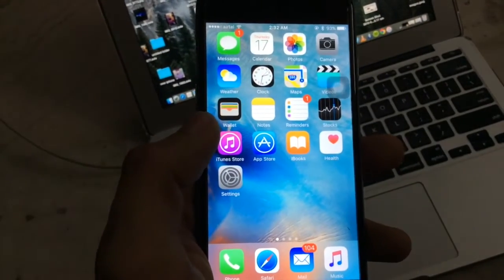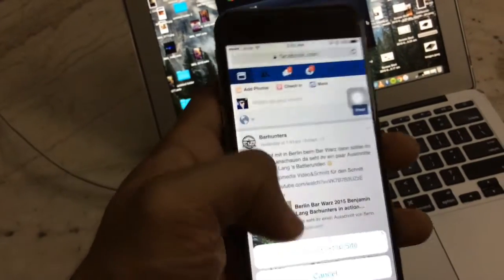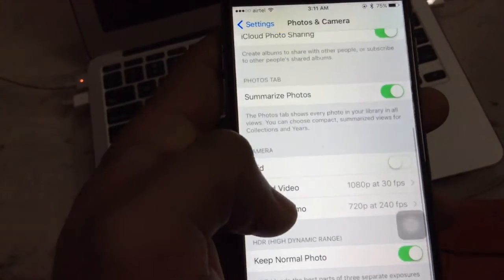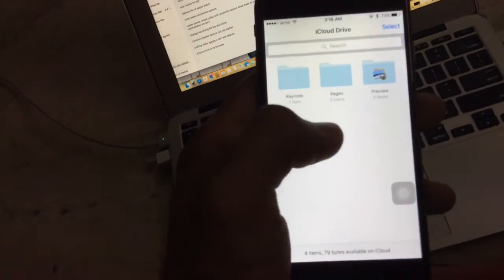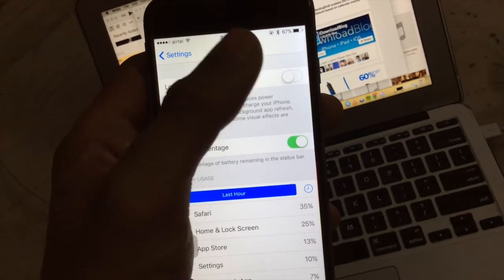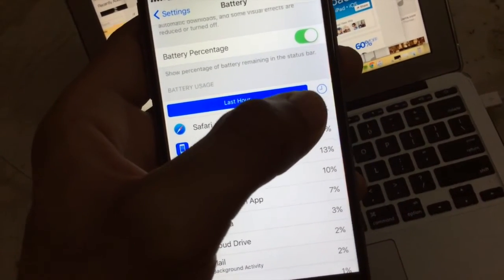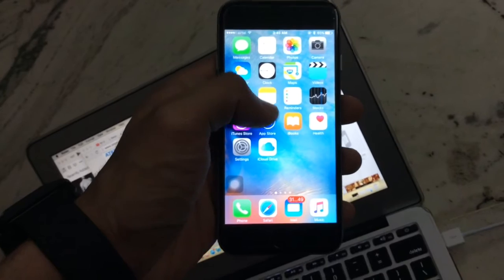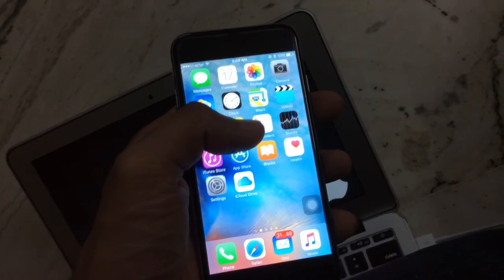Top 5 Features of iOS 9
Review On iOS 9 this time (not regarding Fitness)
I Wanted to cover all the Major Features of IOS as much as i can as this is my First Review on iOS 9 made Short & convenient to watch please spare time to like & comment so that i can improve share these Features to everyone .thanks for watching Friends